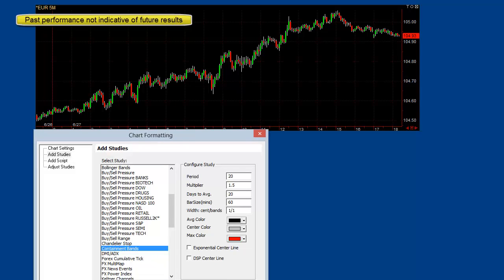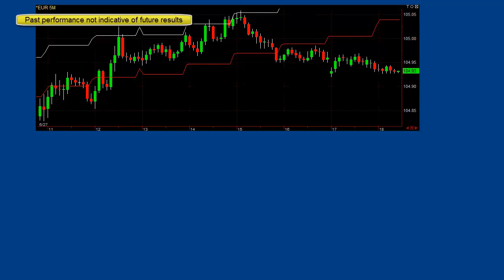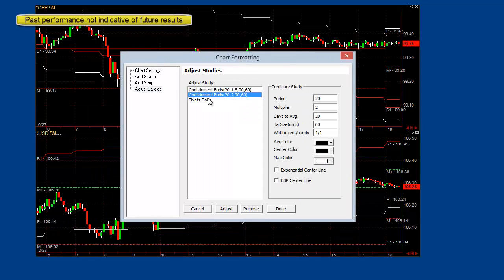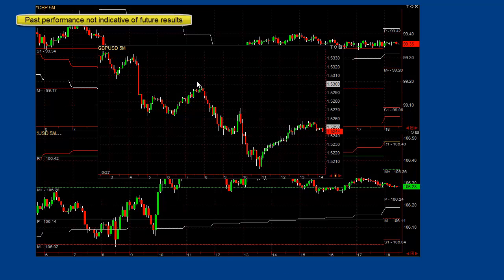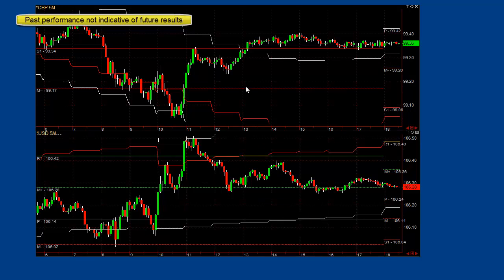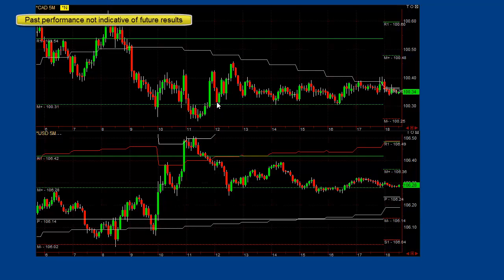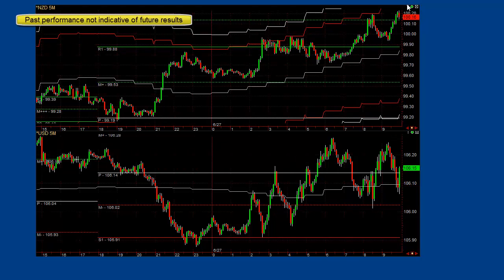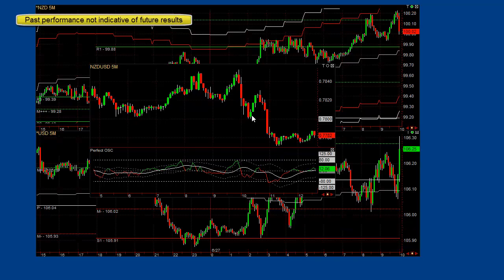Forex Blog - 3 Step Easy Forex Trading System - June 27, 2013